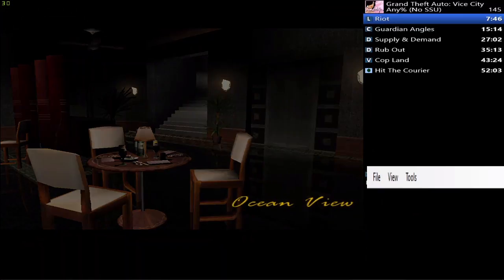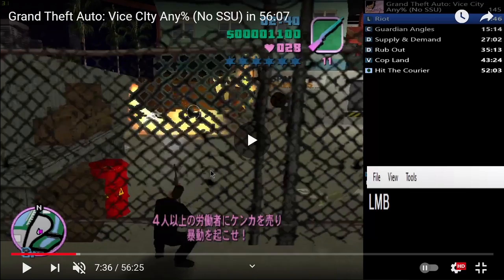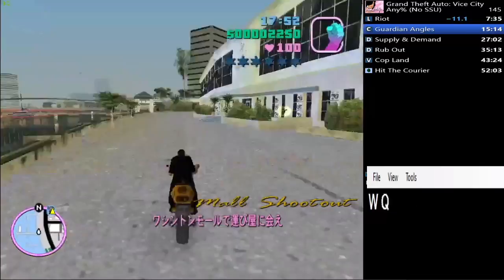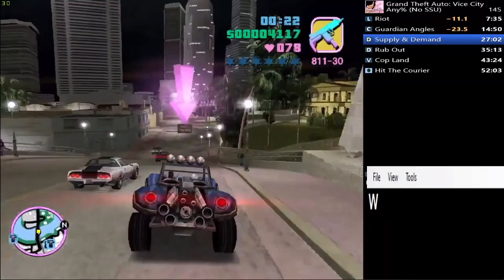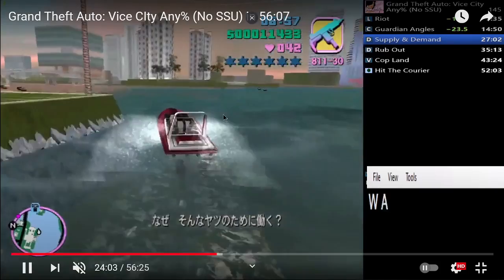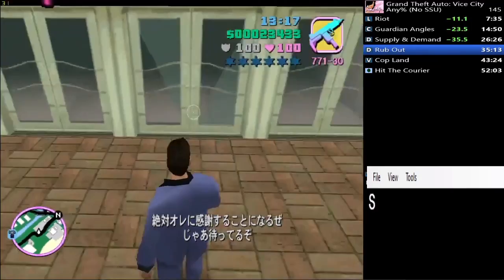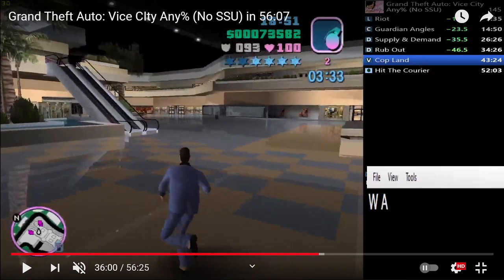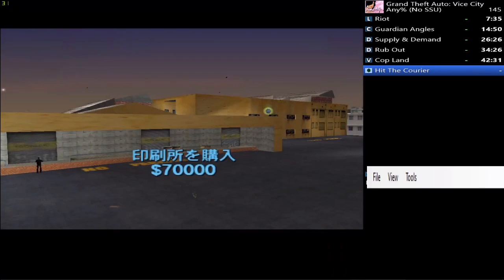EBen Evaluates - Stoyan4o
Today we take a look at mission and phone call timers, lots and lots of timers.